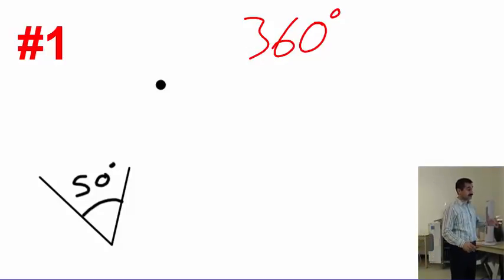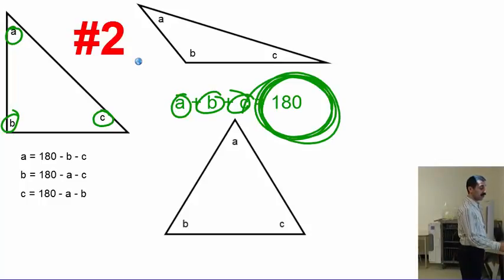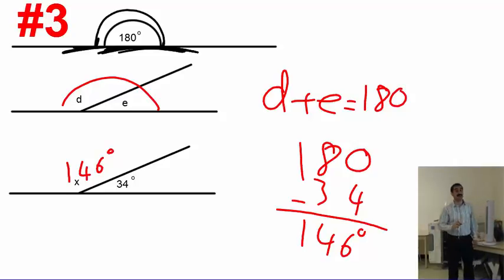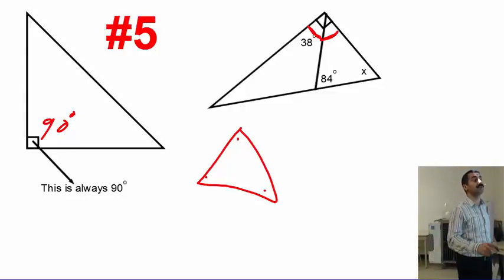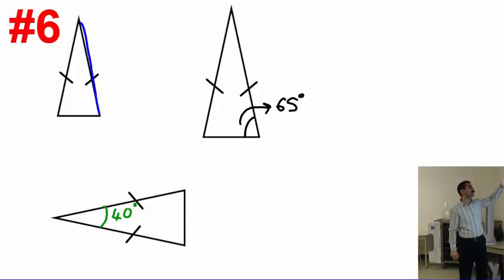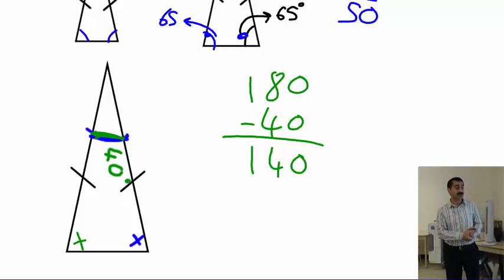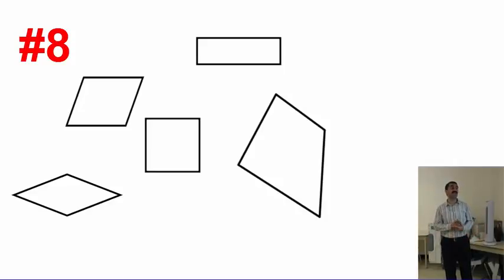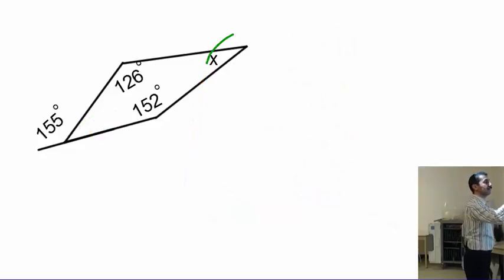Angles Part 1